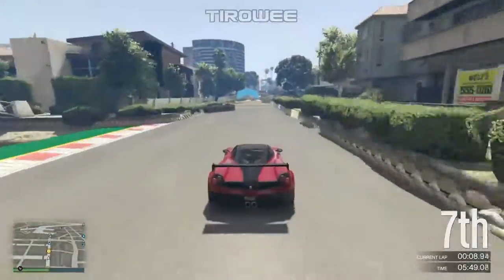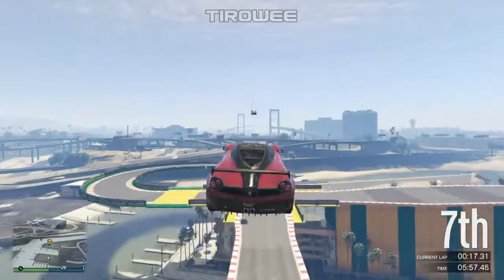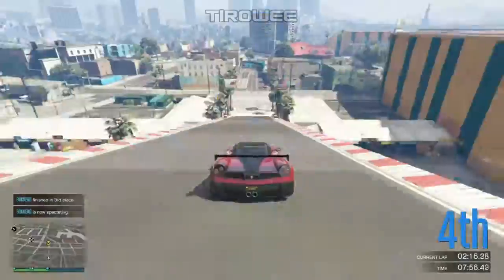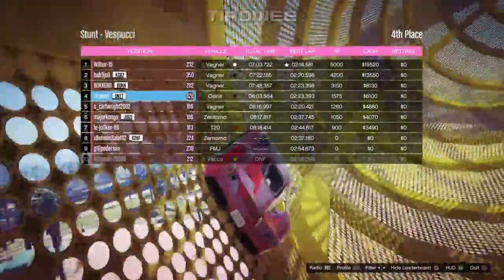WORST TRACK EVER CREATED!! | GTA 5 Online Racing | 69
This track MUST be removed from GTA 5!!!
☑ Viewed
☑ Liked